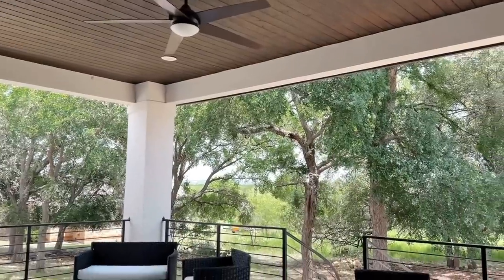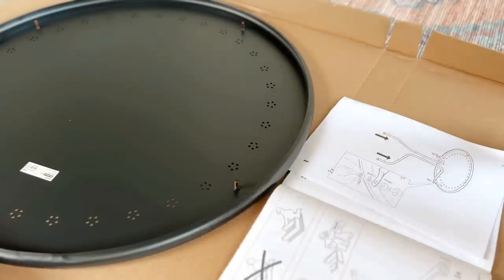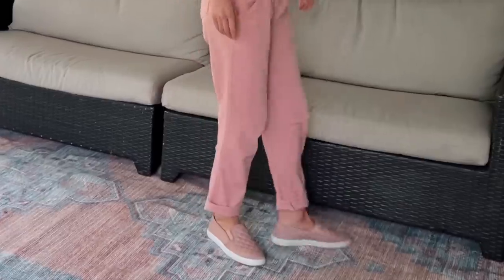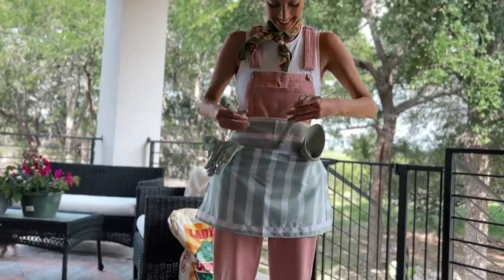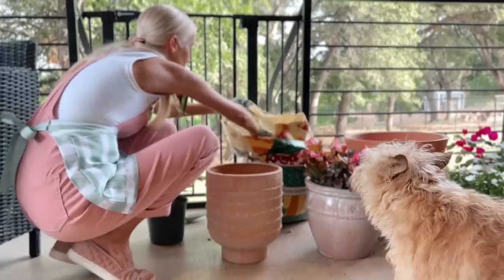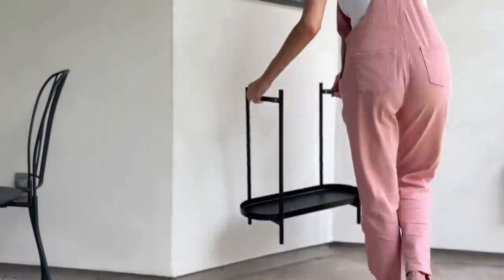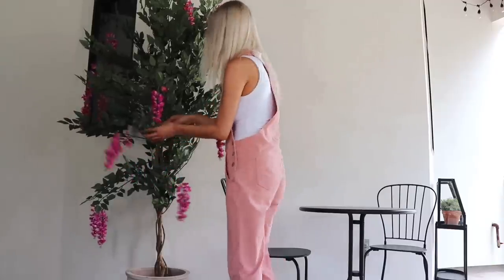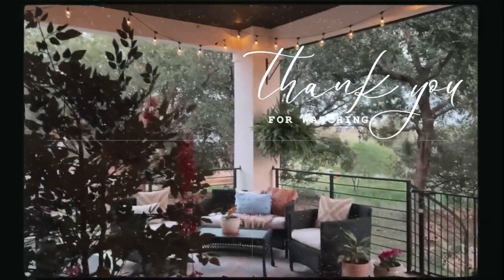SPRING PATIO REFRESH // PATIO MAKEOVER ON A BUDGET 2023 // OUTDOOR DECORATING IDEAS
Hi! Today we are doing are doing a little Patio makeover and decorating the space for spring and summer!

I hope you enjoy decorating with me!
-Lots of Love,
Brittney

Products in this video:
~ 8X10 Rug
~ 5x7 Rug
~ 3x5 Rug
~ Bistro Table & Chair set
~ Green House
~ Green House Stand
~ Wisteria Tree
~ Planter Used with Tree

My Outfits in this Video:
~ Striped Top
~ White Flair Jeans
~ Pink Overalls
~ White Tank Body Suit

IF there is anything else you see in this video you'd like me to send you a link to, leave me a comment below, and I'll do my best to get back to you quick

A little about me:

Hi! I'm Brittney Blane. I live in Texas and I share videos on home decor, seasonal decorating, cleaning routines, organization, style, lifestyle, and more!

I would love to share more with you here on YouTube! :)